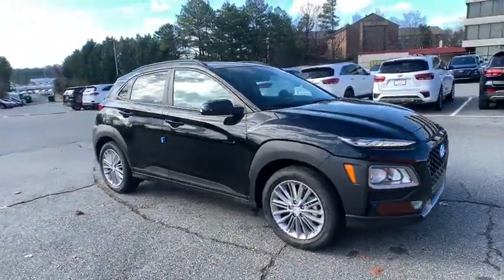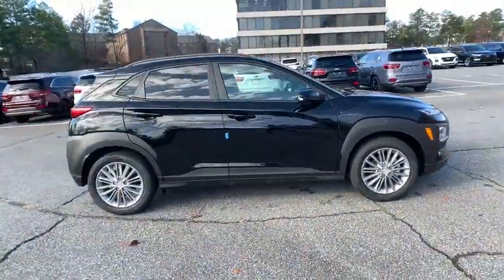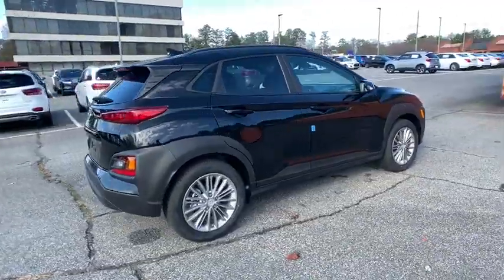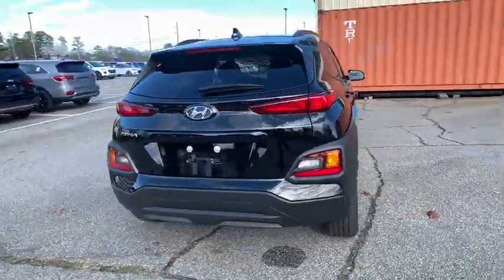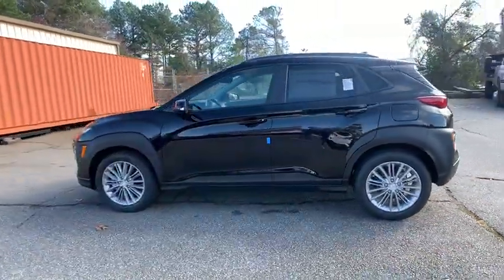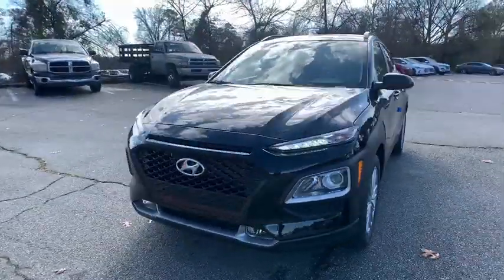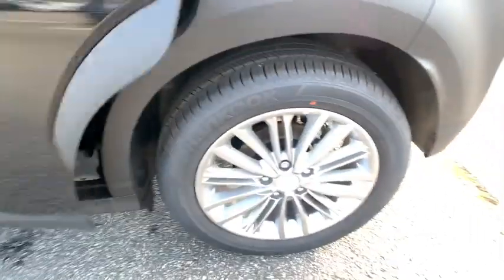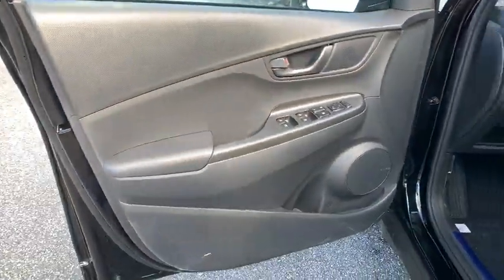2020 Hyundai Kona Smyrna, Marrietta, Atlanta, Alpharetta, Kennesaw, GA 333488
ULTRA BLACK New 2020 Hyundai Kona available in Smyrna, Georgia at Ed Voyles Hyundai Kia. Servicing the Marrietta, Atlanta, Alpharetta, Kennesaw, GA area.
2020 Hyundai Kona SEL Plus - Stock#: 333488 - VIN#: KM8K62AA1LU460206

$1,500 off MSRP! Recent Arrival! 2020 Hyundai Kona SEL Plus 27/33 City/Highway MPG* All available rebates are applied to the advertised pricing. Advertised pricing is on in-stock units only and includes all applicable dealer discounts, manufacturer discounts, and incentives. Prices exclude tax, tag, title, and electronic filing fees. A copy of the advertisement must be presented at time of purchase to receive any special or advertised price. Prior sales are excluded. Cannot be combined with website offers. We attempt to update this inventory regularly; however, there can be a lag between the sale of a vehicle and the updating of inventory. * The efficiencies of eCommerce permit us to offer eCommerce consumers pricing benefits. Therefore, prices on this website are available only to consumers who initiate their transactions via email or the contact mechanism of this website. * While every reasonable effort is made to ensure the accuracy of this information, we are not responsible for any errors or omissions contained on the pages of this website.